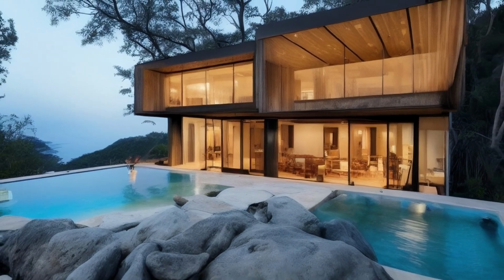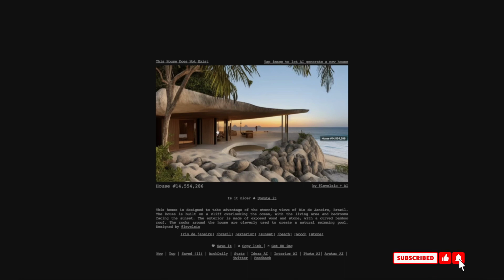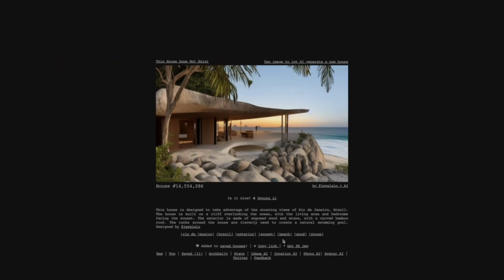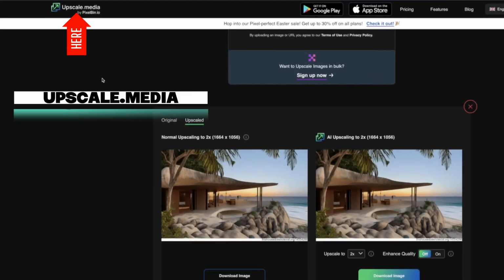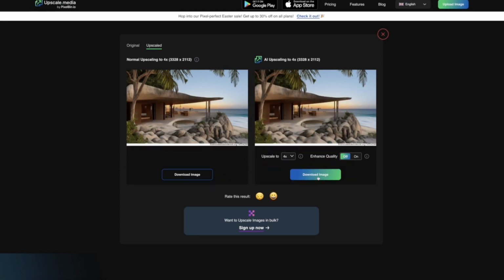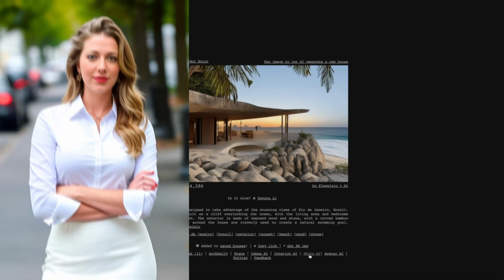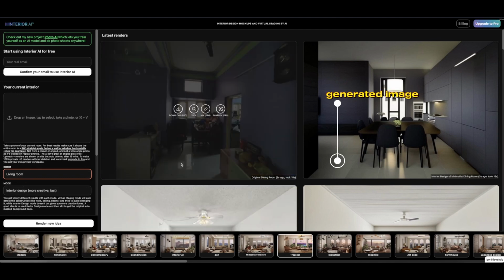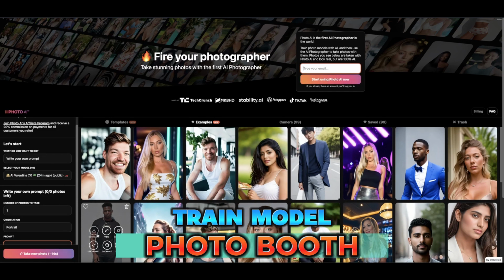This AI Generated Buildings and Landscapes and there is MORE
So I came across this very interesting AI where you can just tap the screen and it will generate buildings and landscapes. You can upscale it to 8K. But there is more to this AI. So what are you waiting for, click the link below and check it out to believe it.

You can also what some videos here;